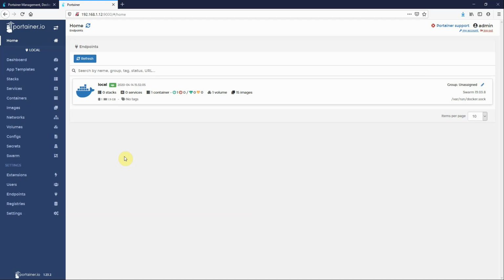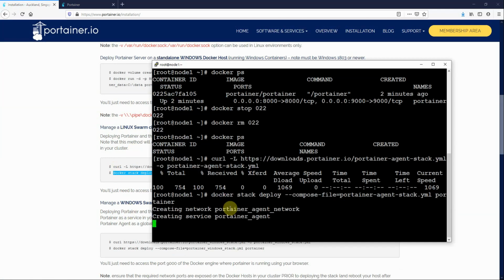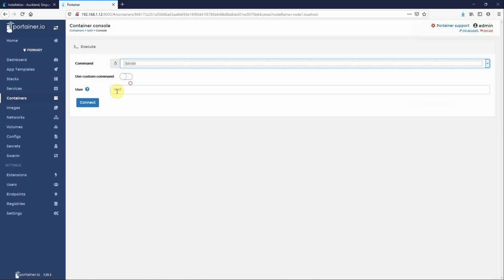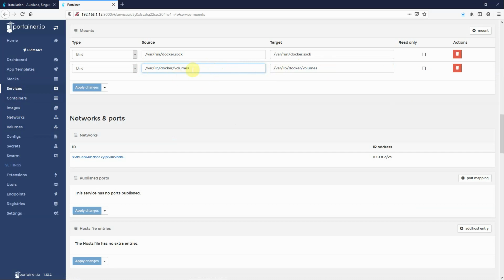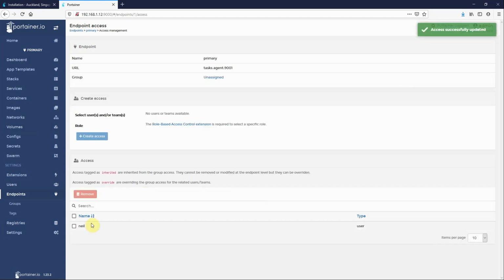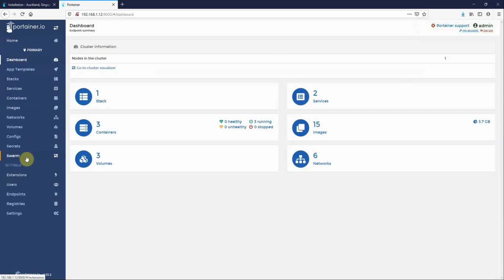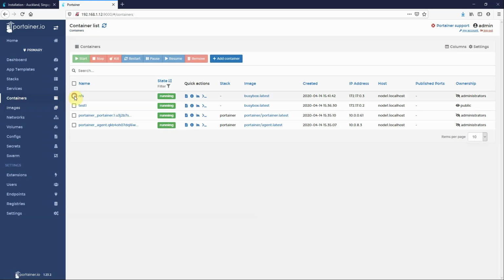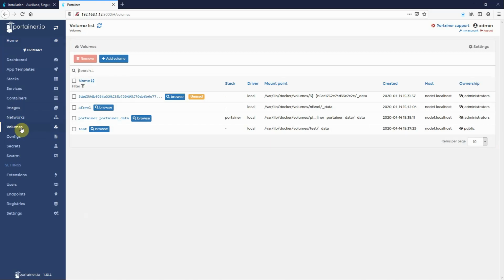How to Use the Portainer Volume Browser Feature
Ever wanted to copy files into or out of a container's persistent volume? Well using the Portainer agent and Portainer, you can do so... watch the video to learn how; and also the "catch" in regards to this feature with NFS.

Let us introduce you to a world of fast and easy app deployment, governance, and management in Docker and Kubernetes. Request a 1:1 demo to see how Portainer Business helps to make teams more accurate and efficient in a business environment.